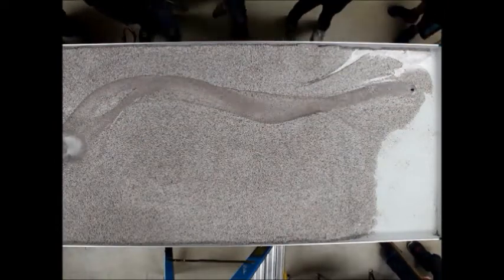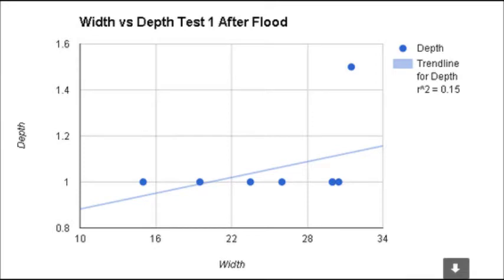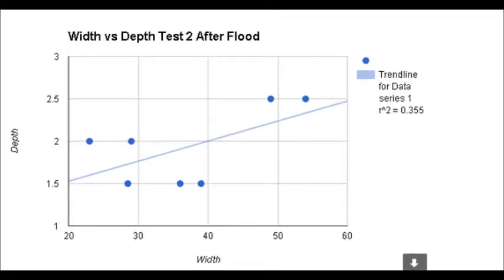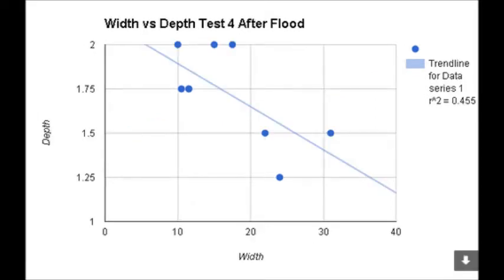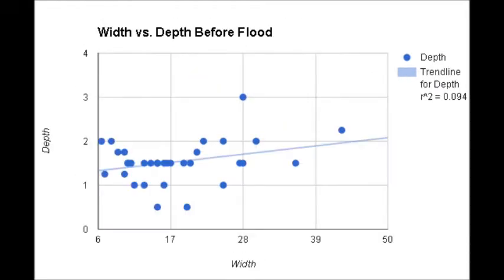3rd Hour- Group1